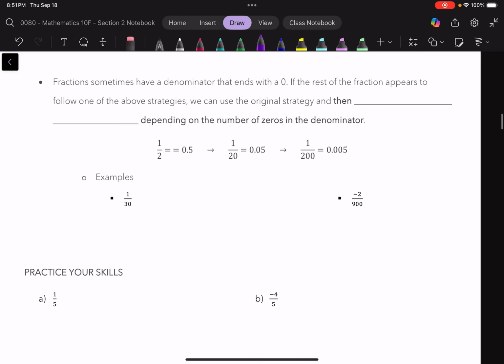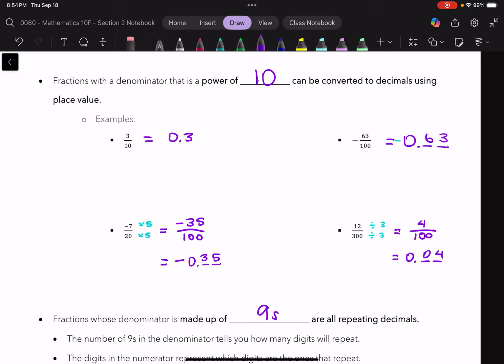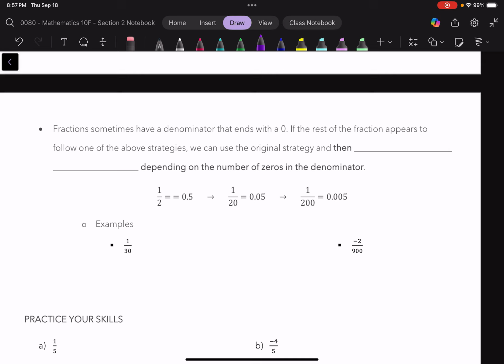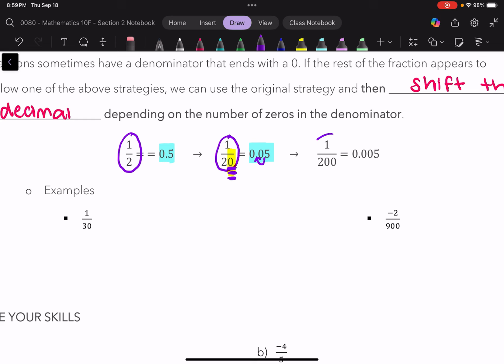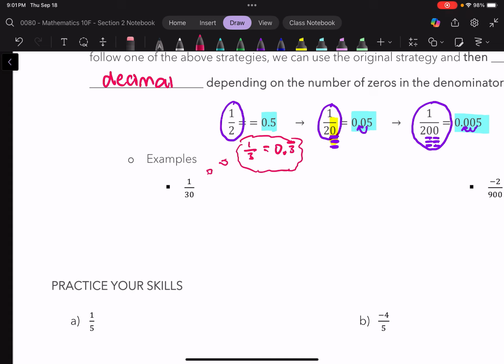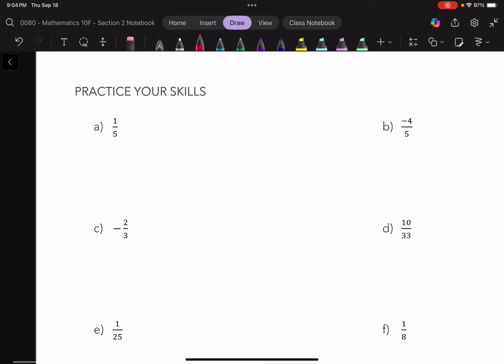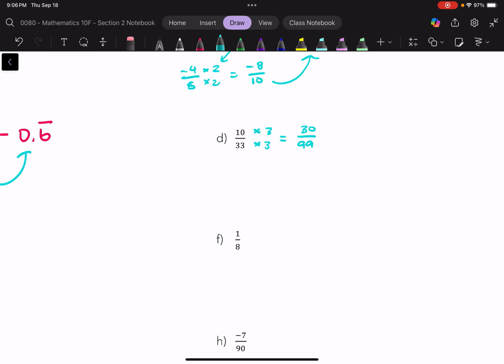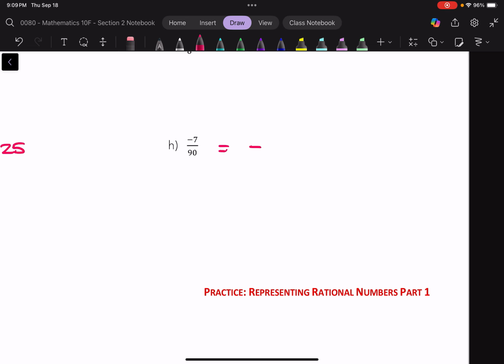Grade 9 Math: 1.1 - Representing Rational Numbers Part 1